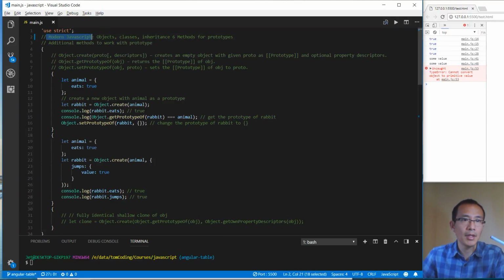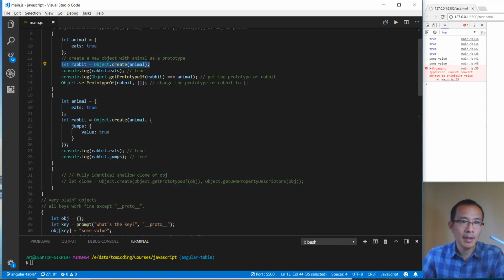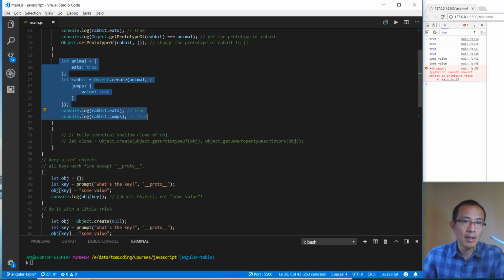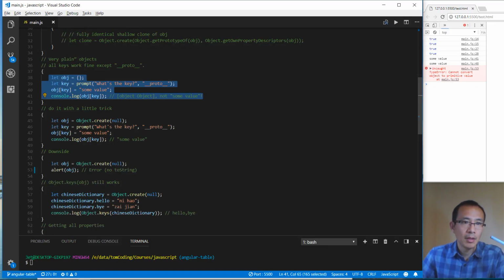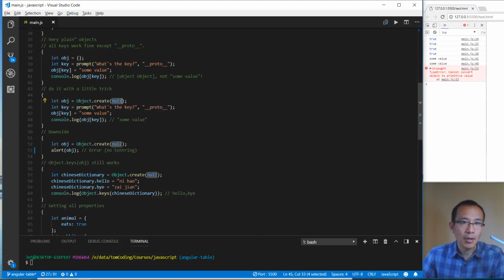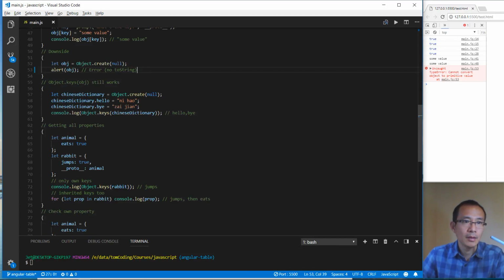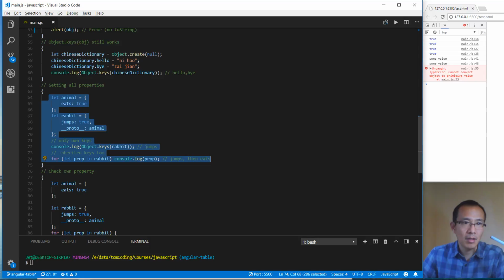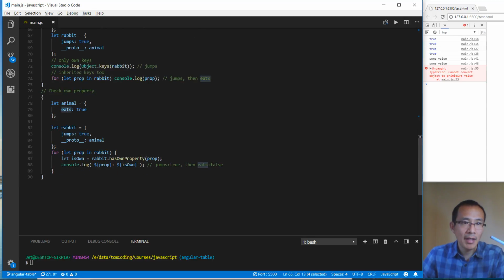Modern Javascript Objects, classes, inheritance 6 Methods for prototypes